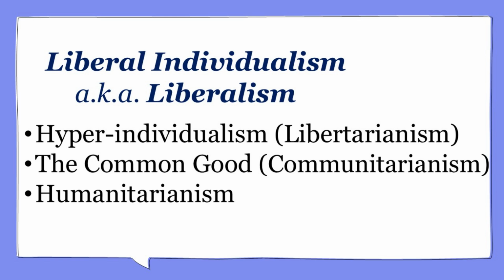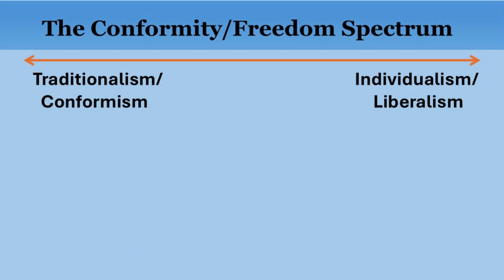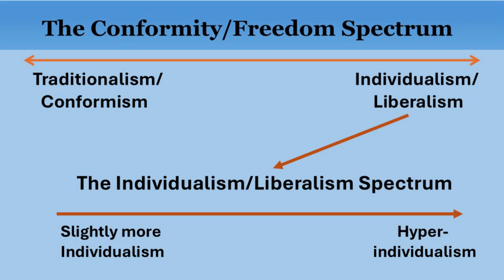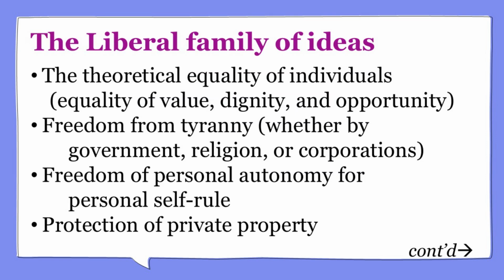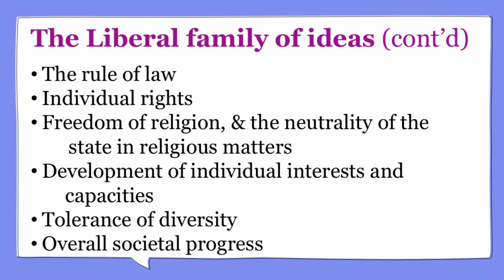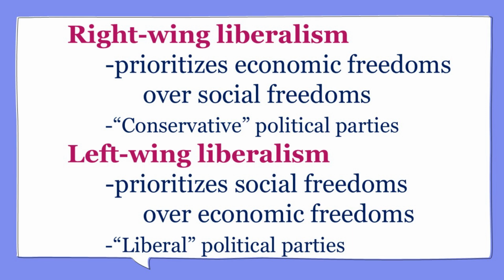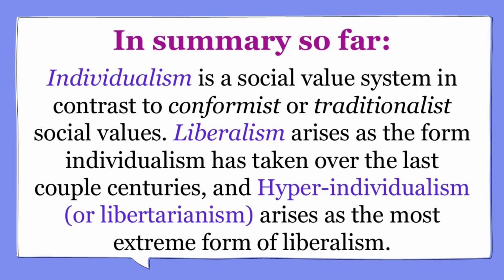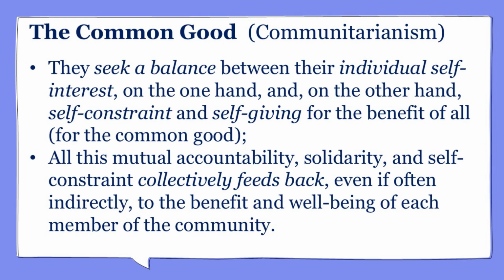Three Social Value Systems - A Closer Look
In this chapter we take a deeper dive into the nature of Liberalism and three of its offspring -- Humanitarianism, Communitarianism (the Common Good), and Hyper-individualism (Libertarianism).